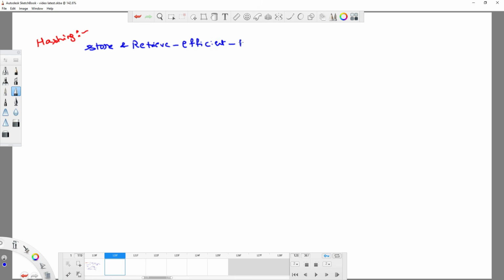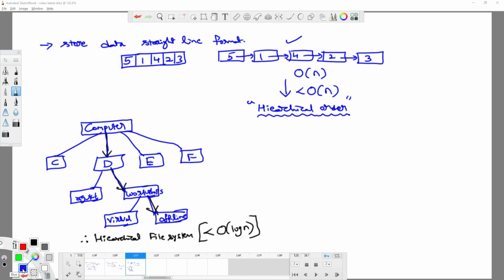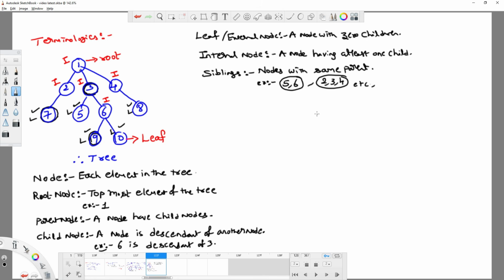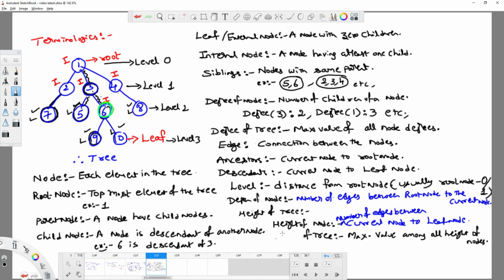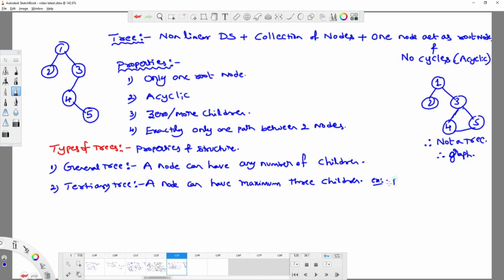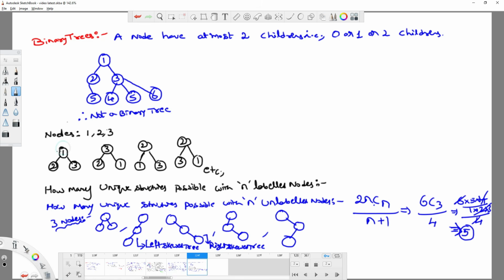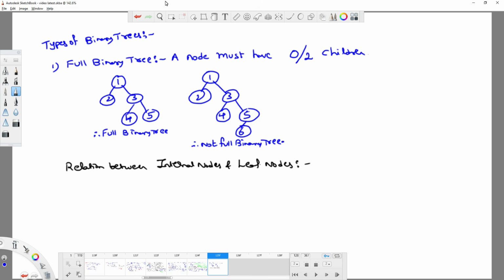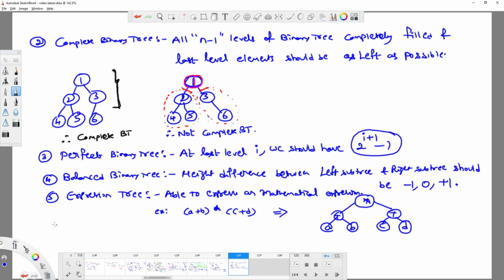16th feb 2026 class on Trees